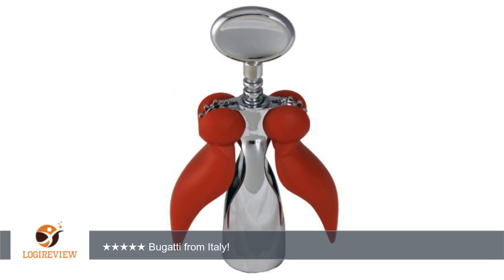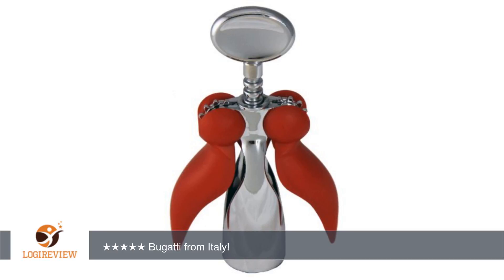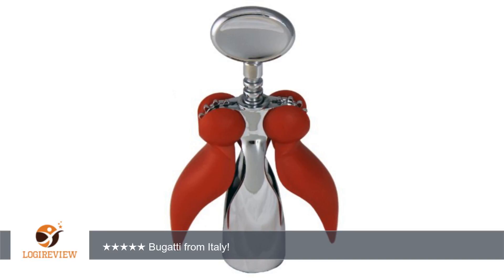Bugatti 46-7070C3U Lola Tira Corkscrew, Red | Review/Test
Review about   Bugatti 46-7070C3U Lola Tira Corkscrew, Red